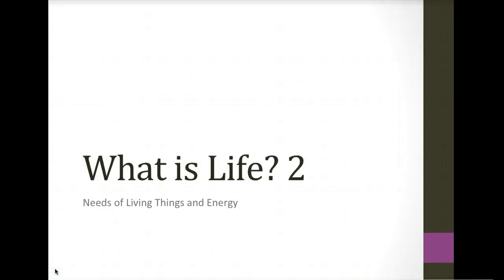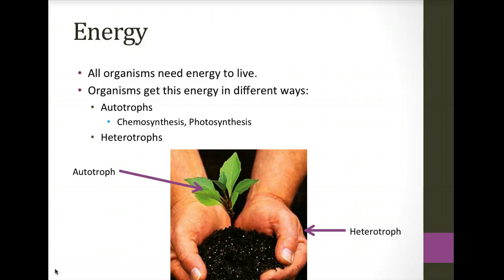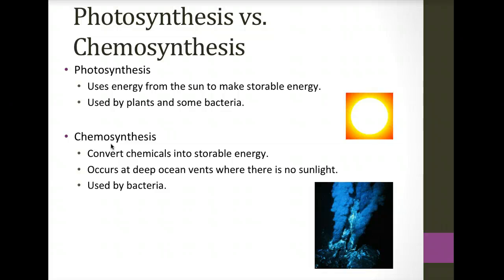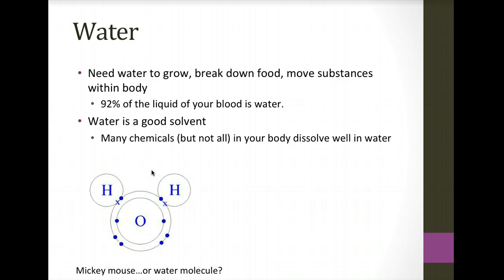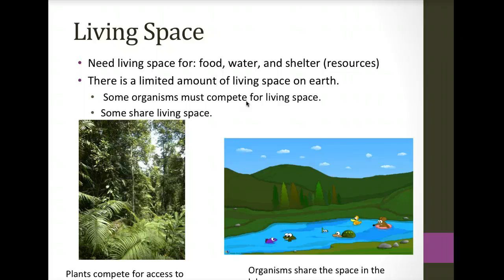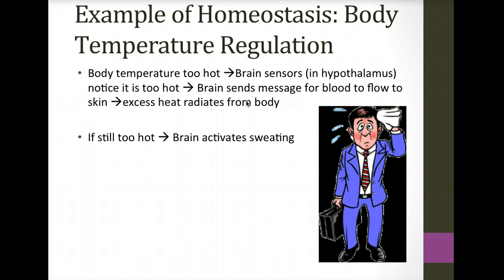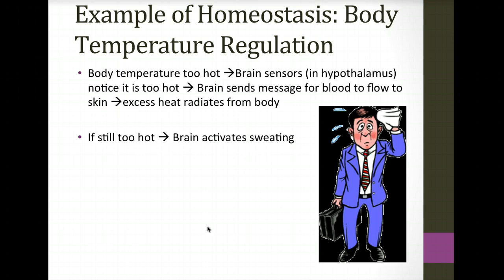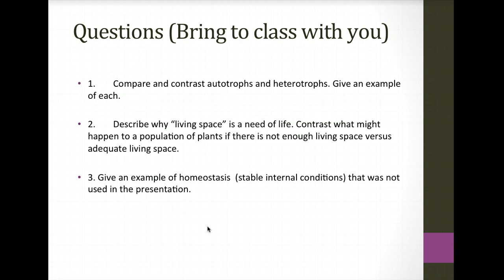What is life Part 2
Needs of Life